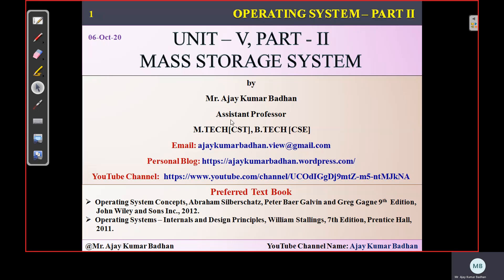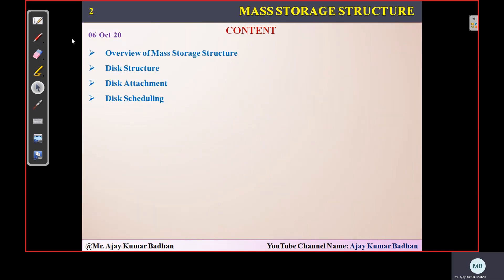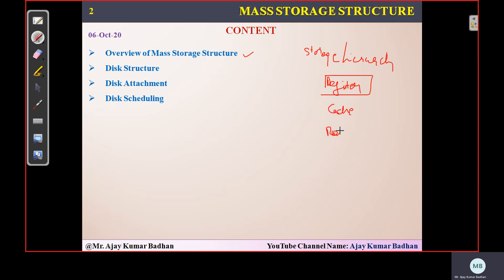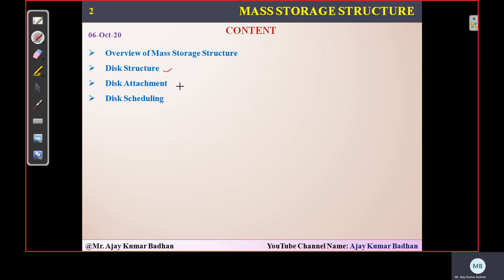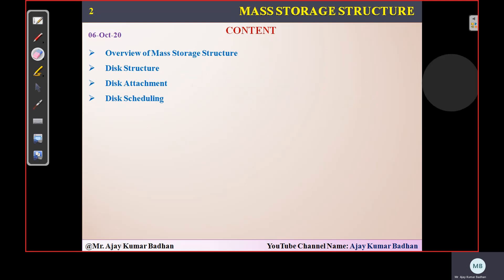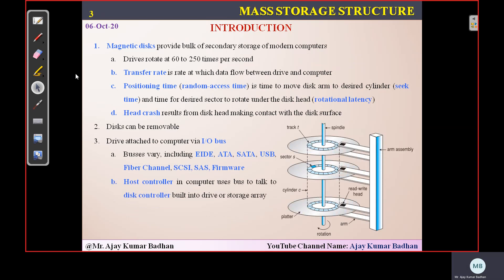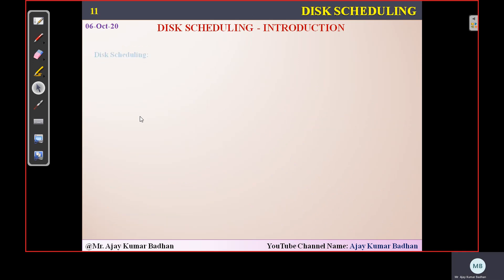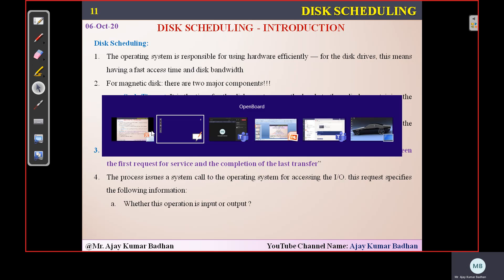OS: Mass Storage Structure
In this session, we discussed the mass storage structure i.e. magnetic disk, solid-state disk (SSD), magnetic tapes, disk structure, and its attachment to the computer system !!!